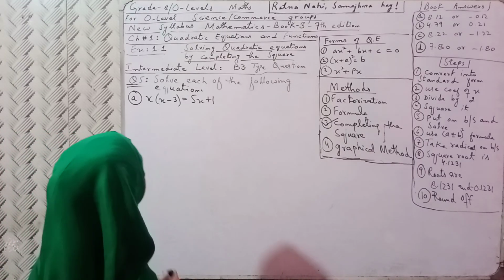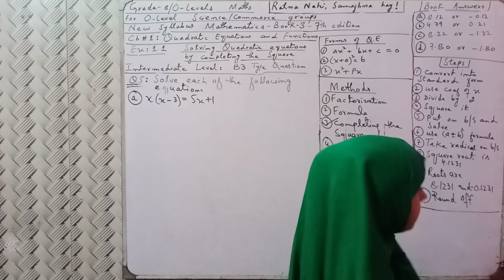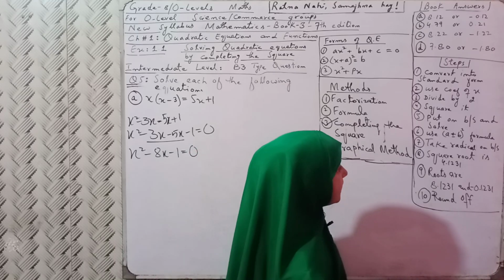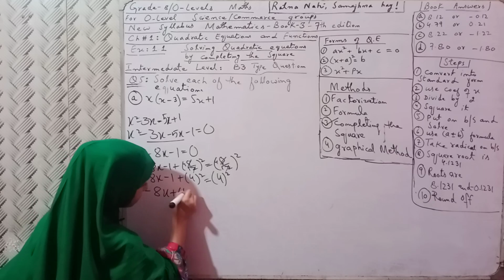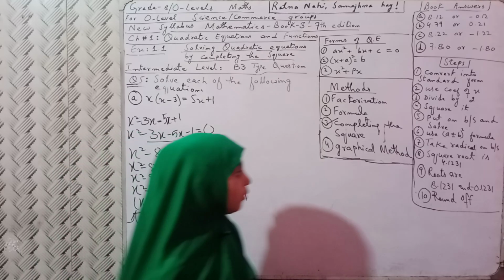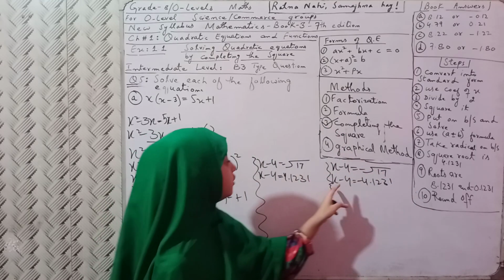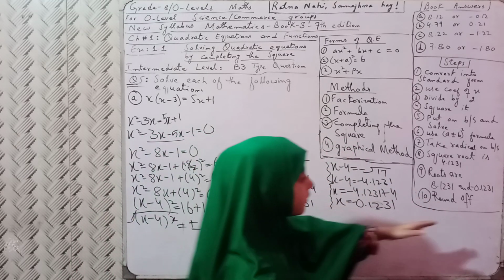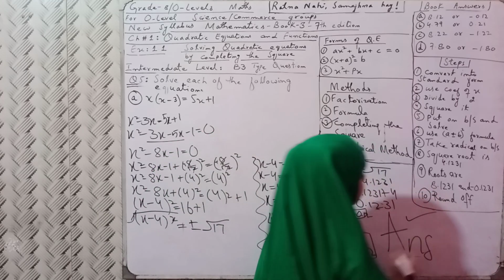Ex 1.1 Question 5 Part 1 | Completing the Square Method | Quadratic Equation & Function | 8 O-Level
Struggling with Completing the Square Method? 📘
In this video, I explain Ex 1.1 Question 5 Part 1 from Chapter 1 Quadratic Equation & Function in the easiest step-by-step method for Grade 8/O-Level students.

✅ Intermediate Level B3 Type Question
✅ New Syllabus Mathematics Book 3 (7th Edition)
✅ Science & Commerce Groups
✅ Easy explanation with clear concepts
✅ Perfect for exams, homework, and revision

If you want to understand quadratic equations without confusion, this lesson is for you!

📚 Topic Covered: Completing the Square Method
📖 Book: Oxford New Syllabus Mathematics Book 3
🎯 Level: Grade 8 / O-Level